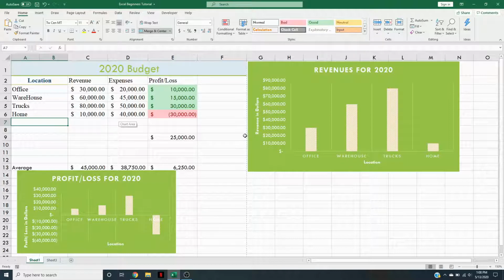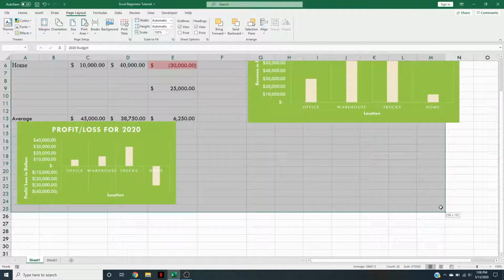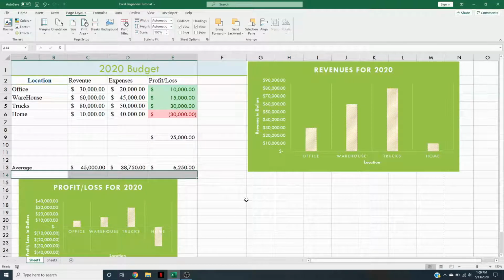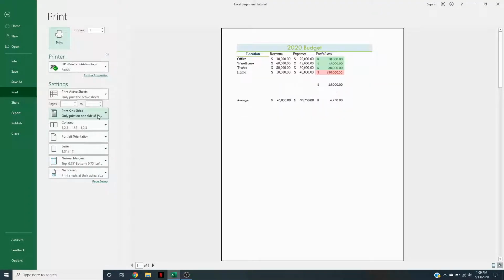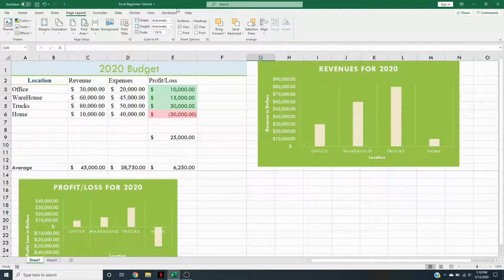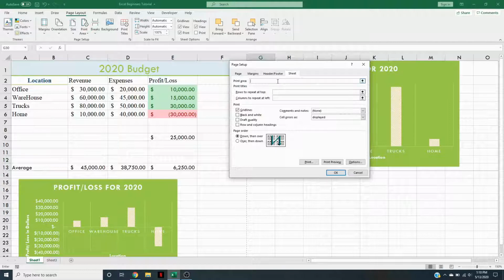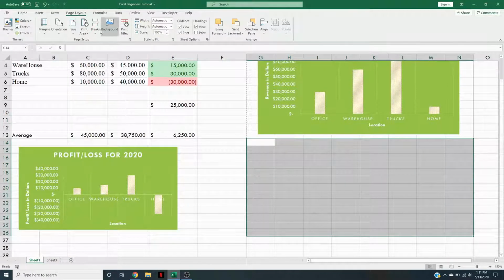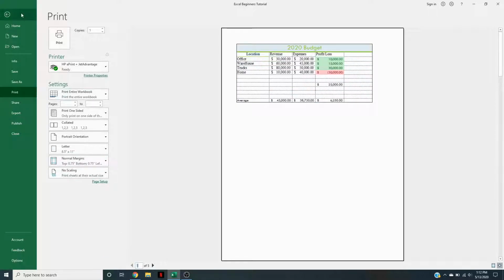Excel Beginners Guide Part 4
Going over the basics of excel printing and print area.